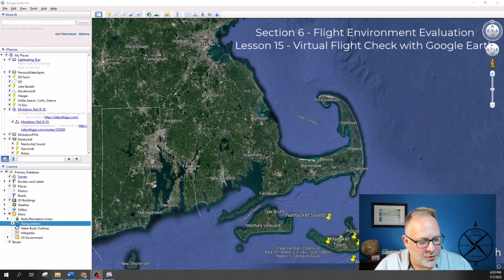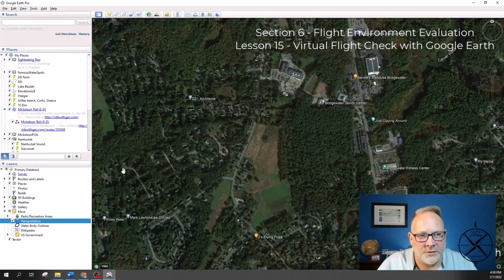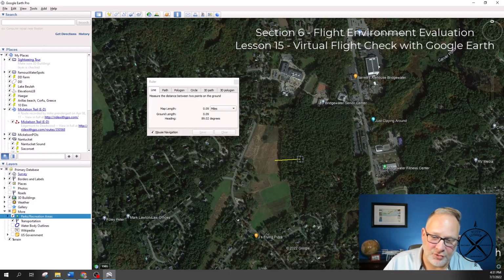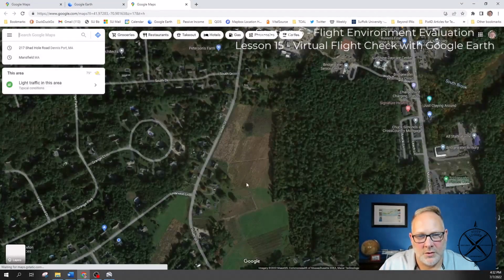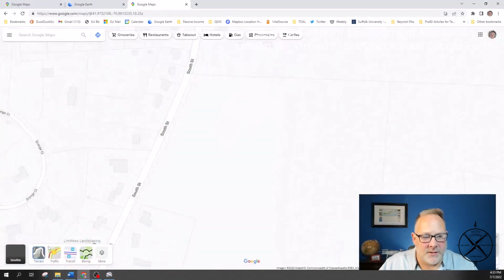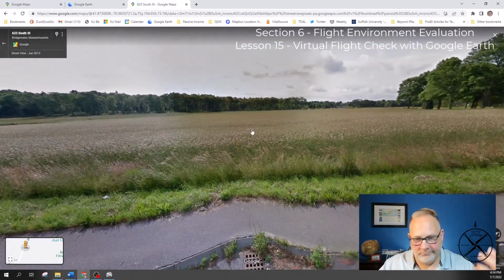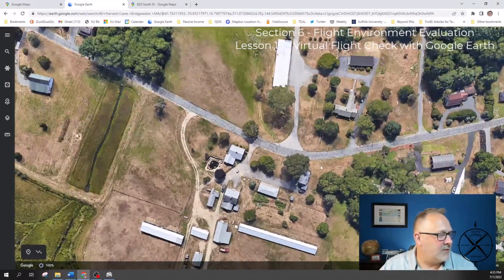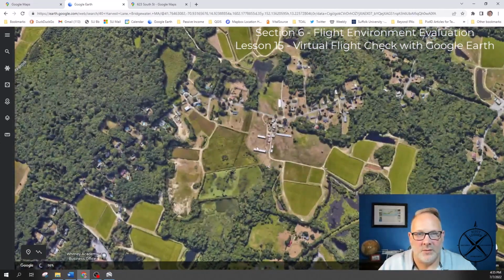Virtual Flight Check wtih Google Earth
This video is part of my course entitled Safe Drone Flight - Procedures & Practices for New Pilots, which is a course full of information designed to help build better and safer pilots. Section 6-15 discusses how to use Google Earth to perform pre-flight site evaluations. Enjoy!

For more information on my course and resources centering on drones, GIS and cartography, head on over to my